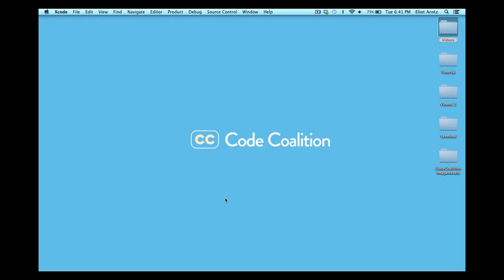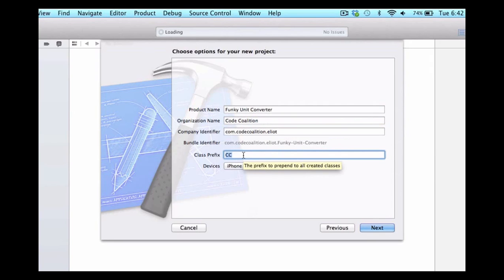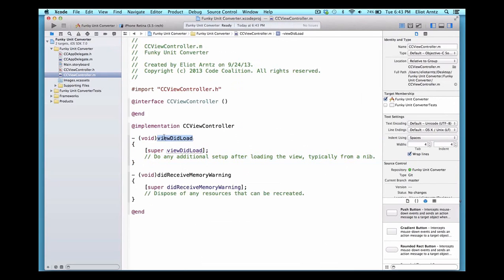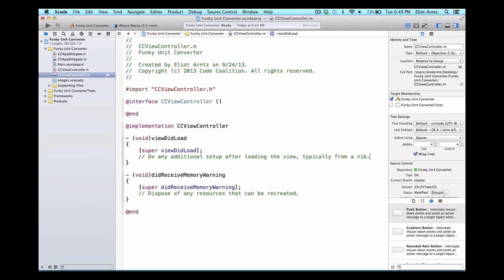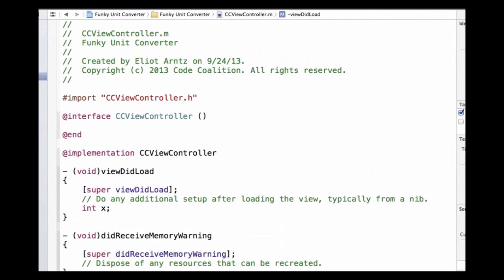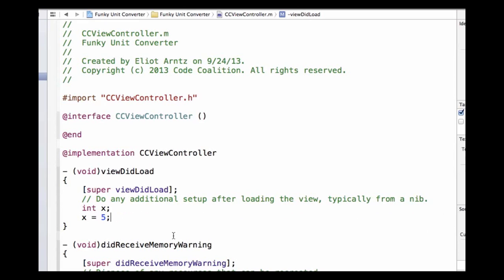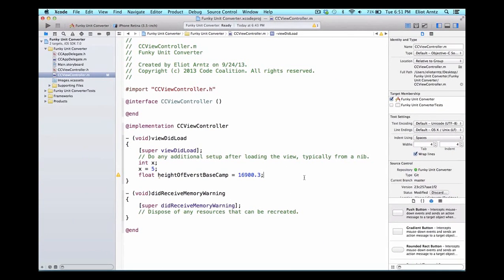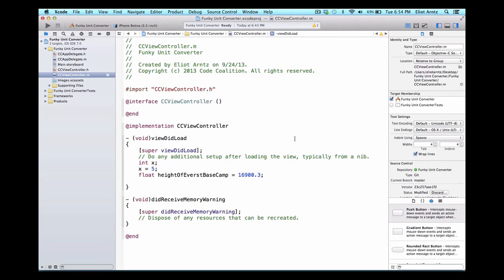Creating Variable s in iOS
How to create variables in iOS

Thanks
Infologs Team